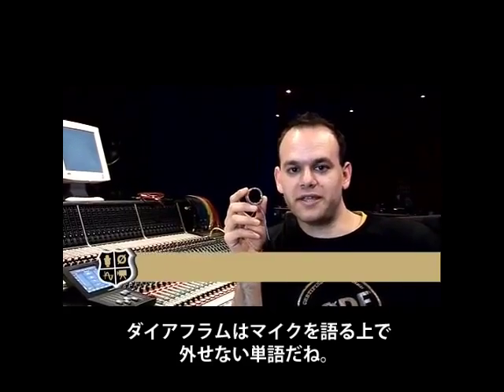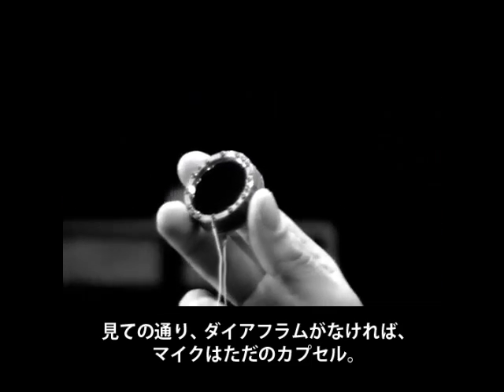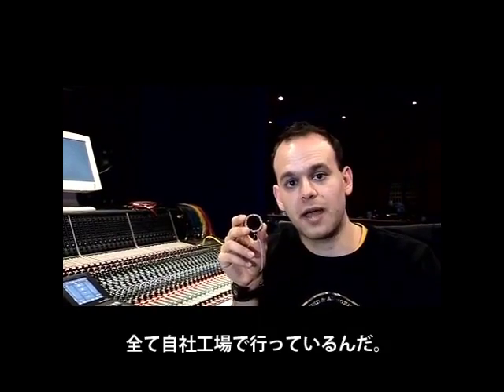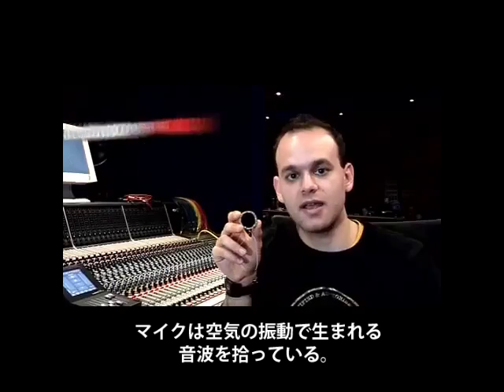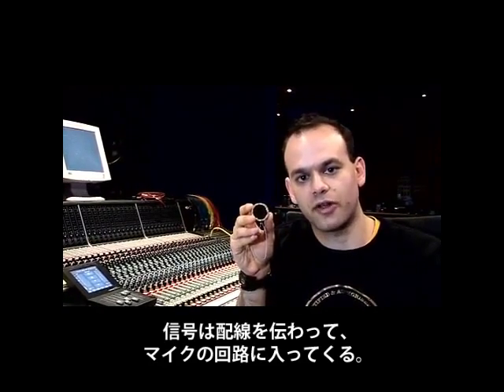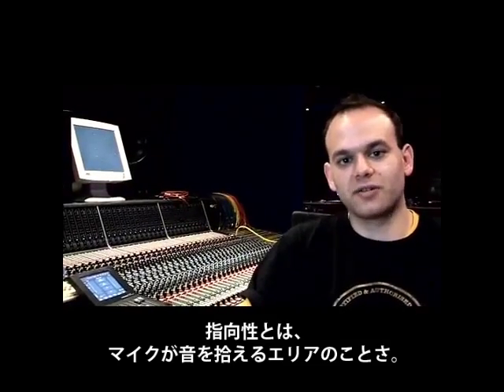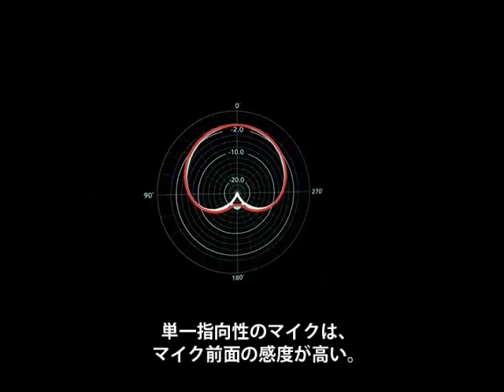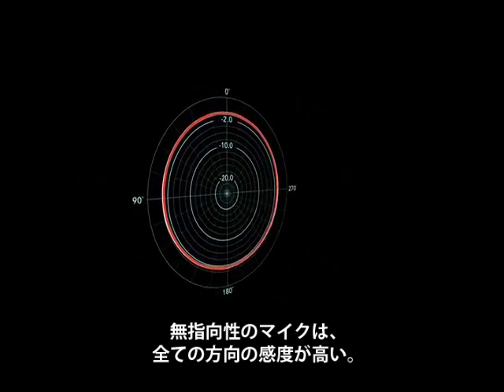RODE UNIVERSITY / マイク用語（前編）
RODE University へようこそ！
今回より2回に渡り、マイクの基本的な知識について紹介していきます。
第1回目(前編)は、ダイアフラムや指向性について。どうぞお楽しみください！